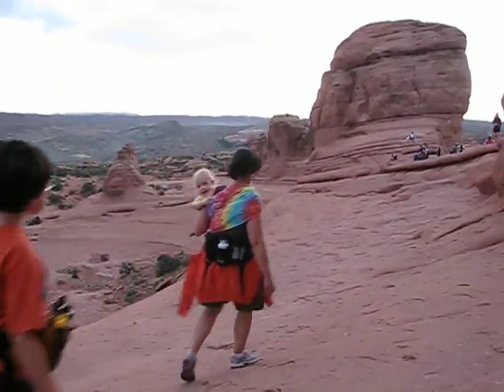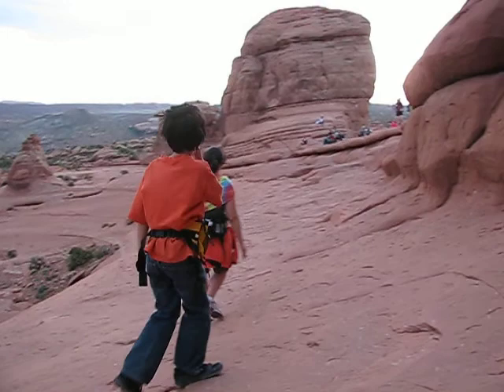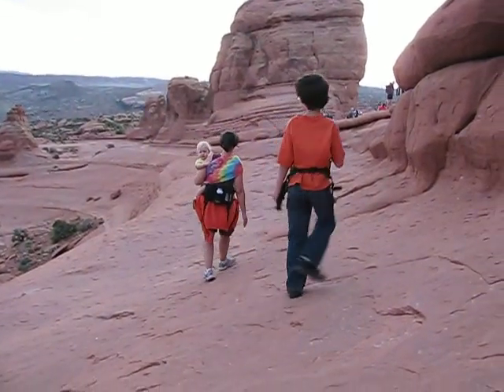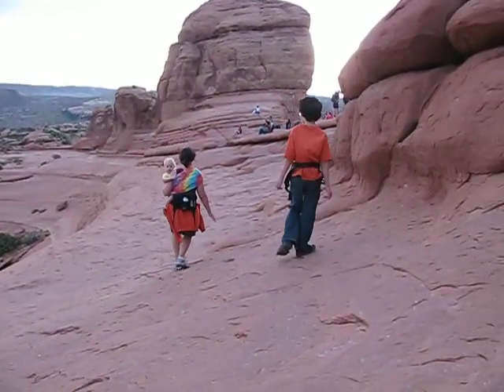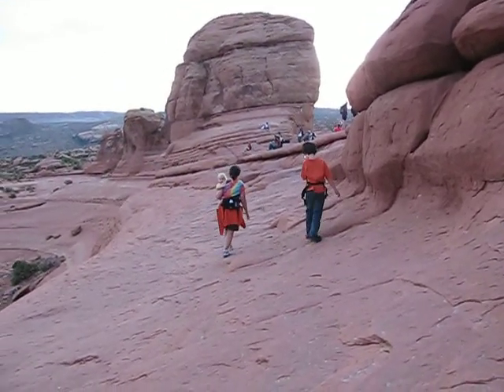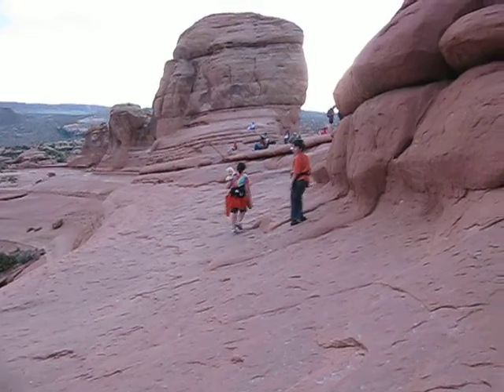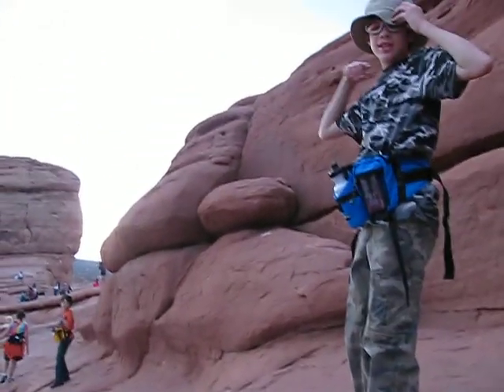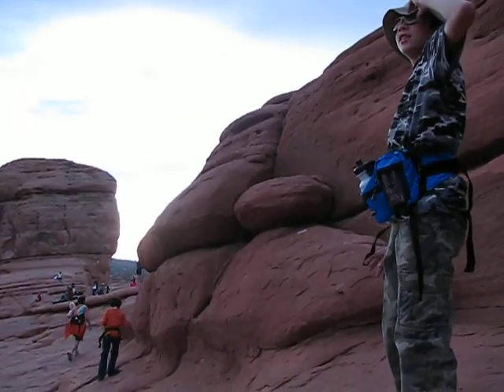Delicate Arch Hike